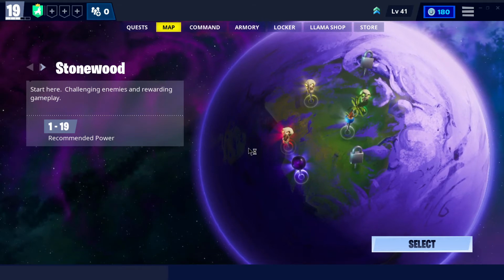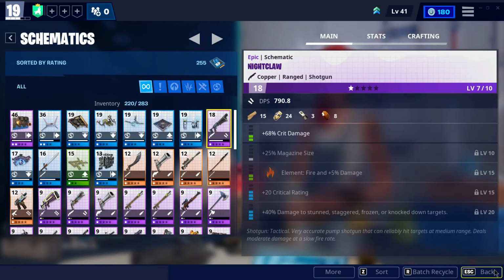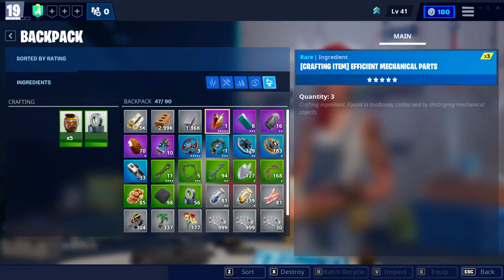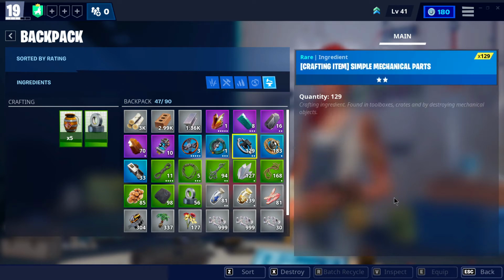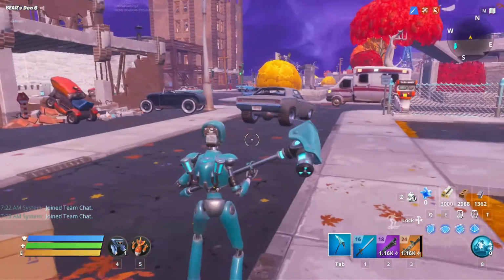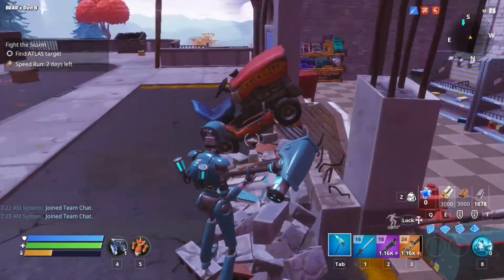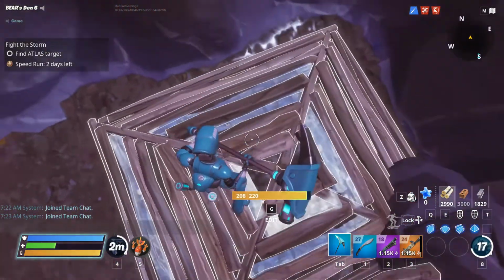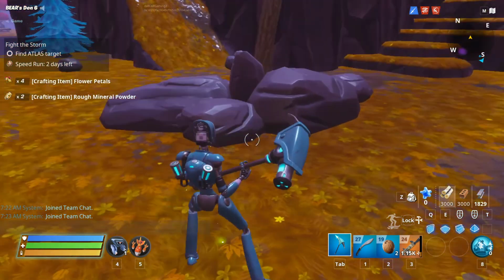Save the World How To Craft??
Beginner Series for New Players in Save the World. How to craft?

Creator Code: daBEAR465